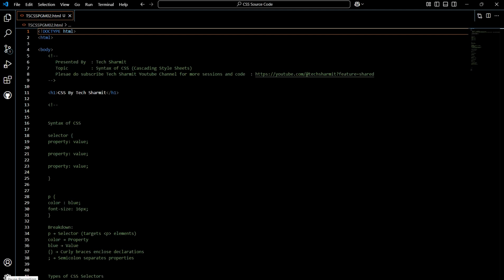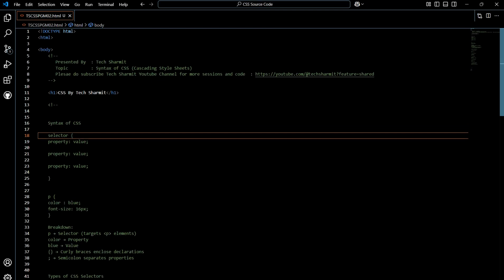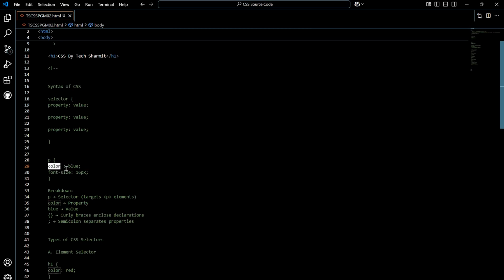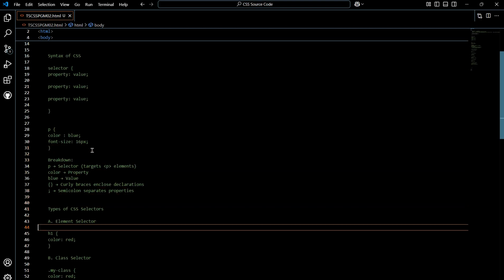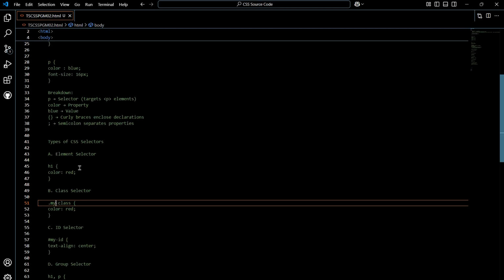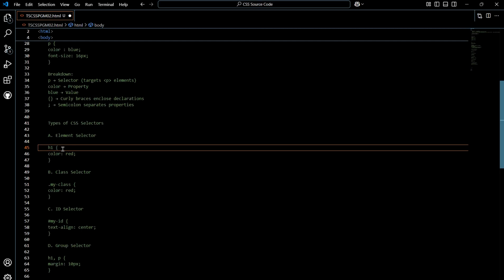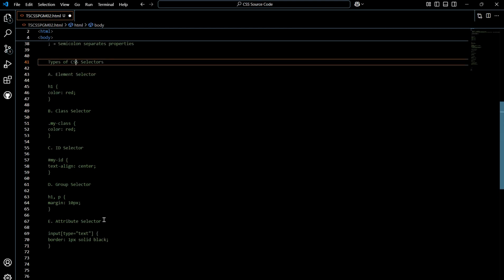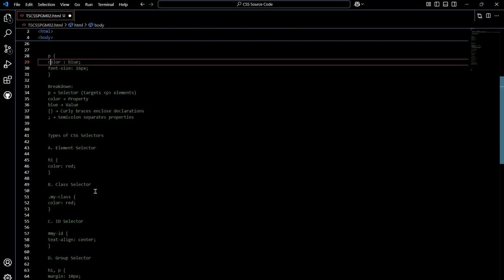CSS - Cascading Style Sheets | Syntax of CSS and Types of CSS Selectors | (Session-02)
Welcome to Session-02 of our CSS - Cascading Style Sheets series! In this session, we’ll dive into the syntax of CSS and explore the different types of CSS selectors. Whether you're a beginner or looking to refine your skills, this tutorial will help you understand the core concepts of CSS and how to apply them effectively in your web development projects.

CSS is the backbone of modern web design, allowing you to style and layout web pages with precision. Understanding CSS syntax and selectors is the first step toward creating visually appealing and responsive websites.

1. Introduction to CSS Syntax (English)
What is CSS, and why is it important?

Basic structure of CSS: Selectors, Properties, and Values.

How to write clean and efficient CSS code.

2. Types of CSS Selectors (English)
Basic Selectors:

Element selectors (e.g., h1, p, div).

Class selectors (e.g., .container, .button).

ID selectors (e.g., header, footer).

Advanced Selectors:

Attribute selectors (e.g., [type="text"]).

3. Practical Examples of CSS Selectors (English)
Step-by-step examples: Styling a webpage using different selectors.

How to combine selectors for more specific styling.

Common mistakes to avoid when using CSS selectors.

4. Best Practices for Using CSS Selectors (English)
Writing maintainable and scalable CSS code.

Avoiding overly specific selectors for better performance.

Using CSS preprocessors like SASS/SCSS for advanced selector management.

Learn the fundamentals of CSS syntax and selectors in a simple, beginner-friendly way.

Gain hands-on experience with practical examples and real-world use cases.

Master the art of writing efficient and clean CSS code for professional web development.